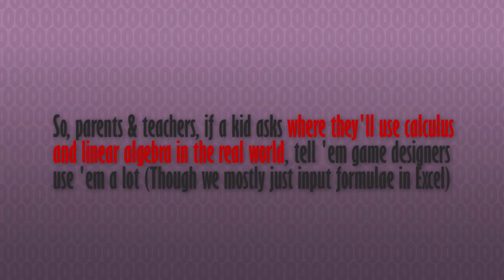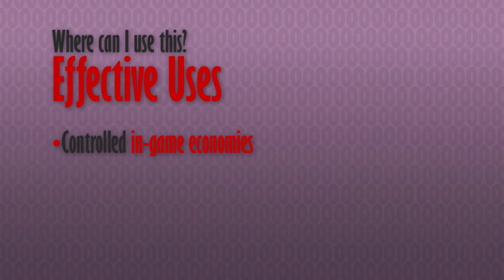ThursDev: Game Balance Part 4 - Macrobalancing: Establishing the balance backbone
This week on ThursDev, Luke moves onward in the Game Balance series to tackle a more practical method of generating large interconnected arrays of variables using a top-down progression balancing method Luke calls "Macrobalancing" - the method focuses on finding the greatest common thread in a game mechanic that relies on large numbers of variables and defining an endpoint, then solving downward using data curves and subdividing numbers at lower levels to create more interacting curves.

Today's episode is very technical and mathematics-focused, and is focused on providing a practical example of the execution of macrobalancing in a small-scale environment - The distribution of XP rewards in an RPG.

The NPCs are:
Luke Rideout (Game Designer at Alpha Dog Games): Game Design & Production
Jon Wood (Producer at Alpha Dog Games): Production, Sound, PR & Games Journalism